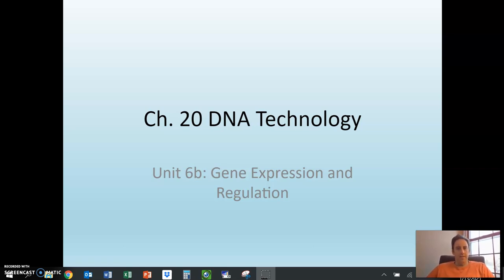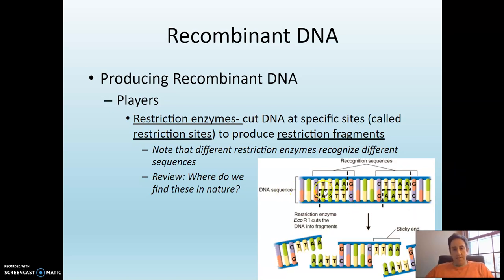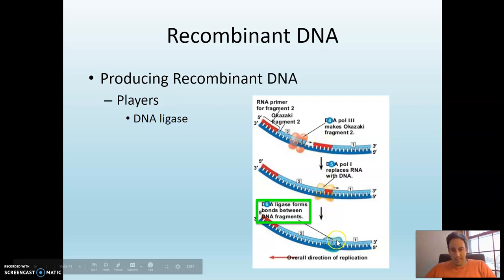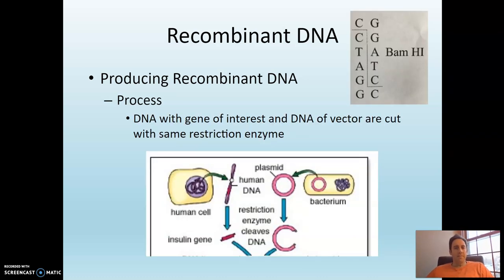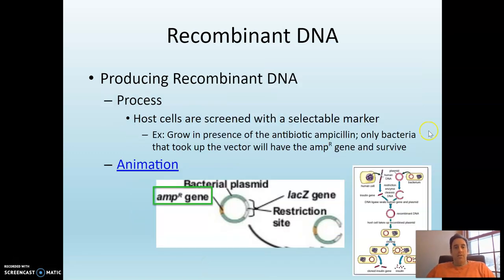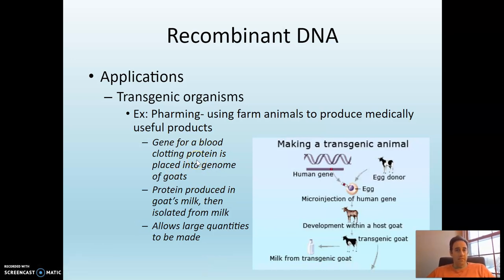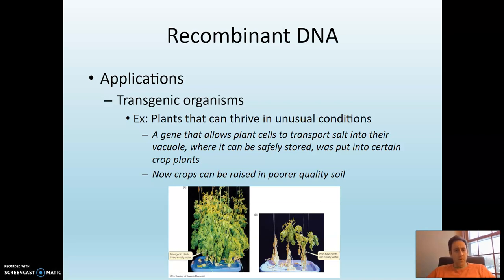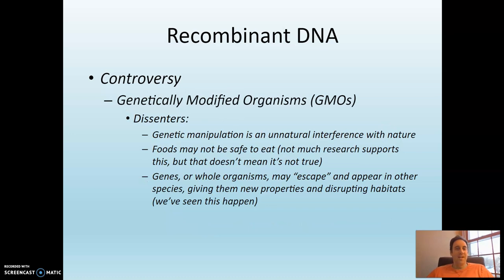Screencast DNA Technology Part 1